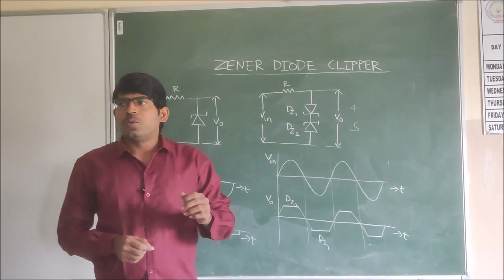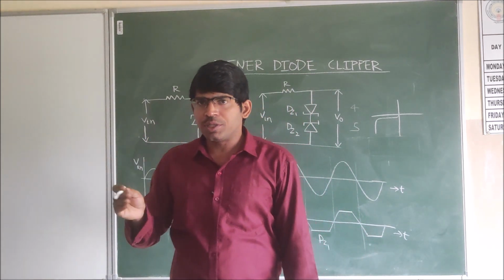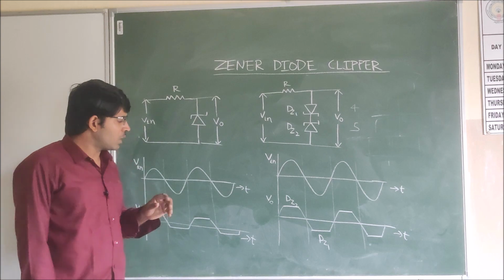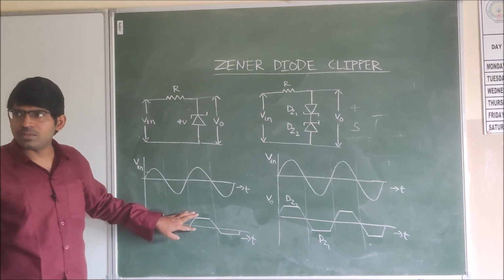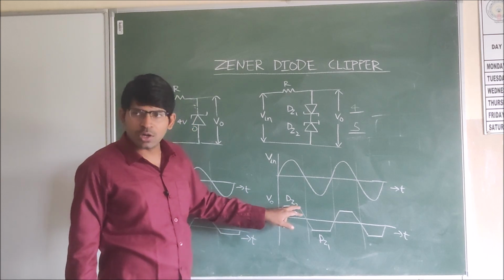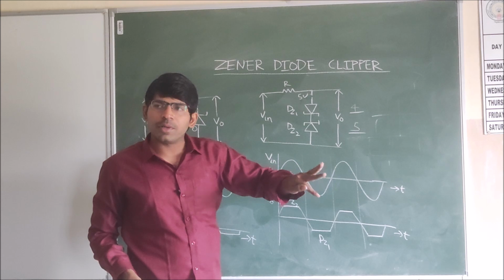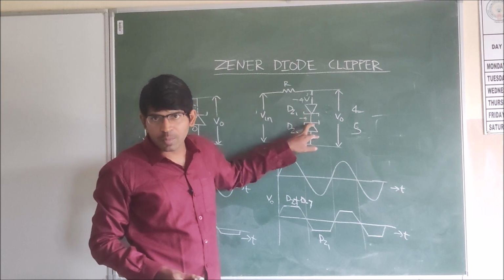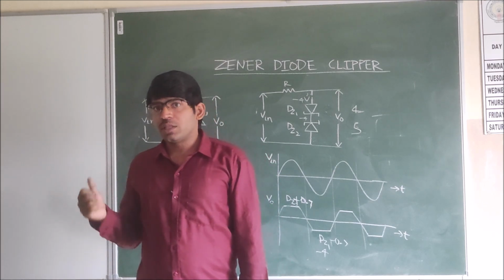12-Zener diode clipper